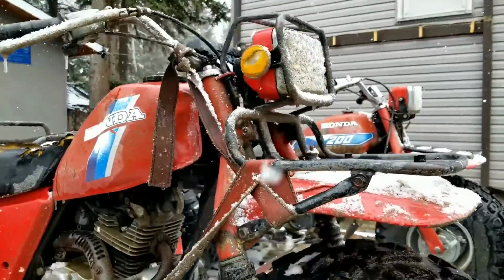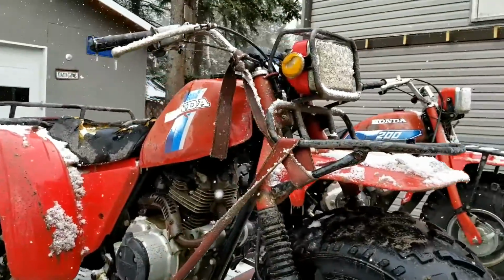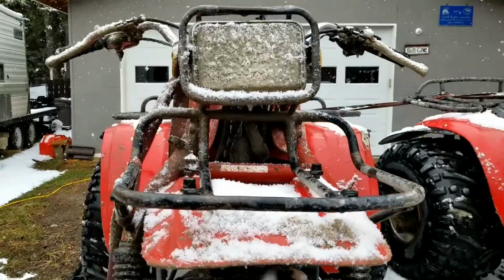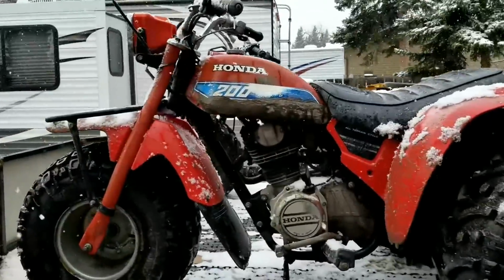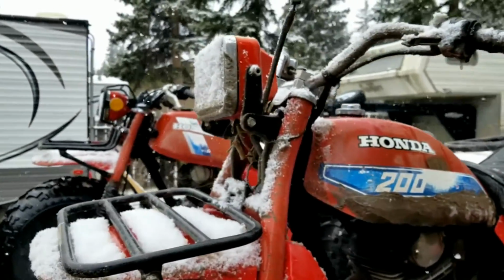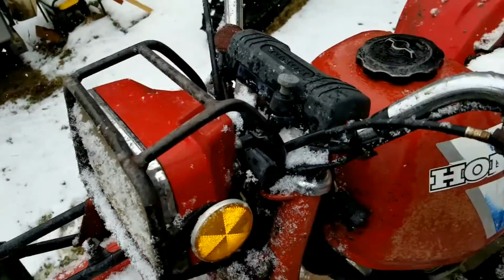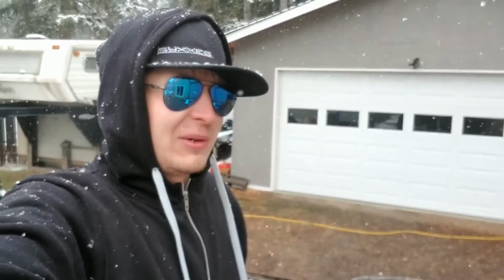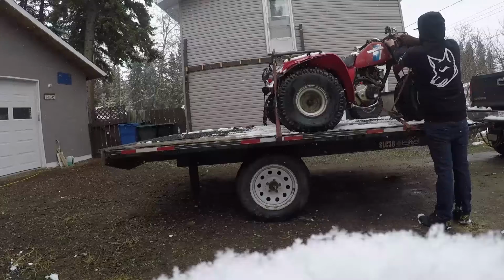HONDA BIG RED ATC Trikes! VINTAGE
Probably some of the funnest machines around.

Syxxes Performance is dedicated to everything power-sport related, from installs, vlogs, to ride videos and even more. If you like having fun with motorsports, trucks and a love for the outdoors, you'll find it here. Semi-dayly vlogs keep you up to date with what is going on with our snowmobiles, motorcycles and trucks.